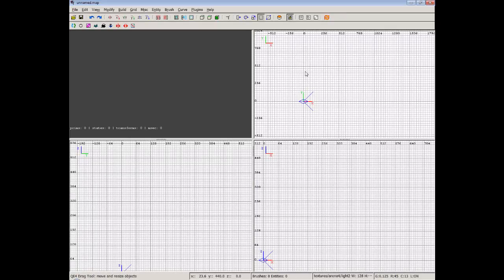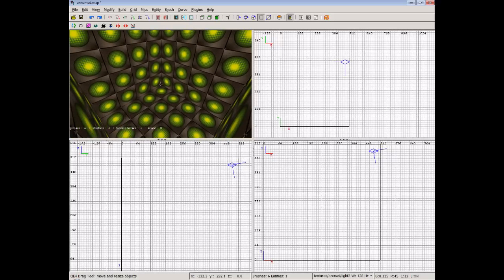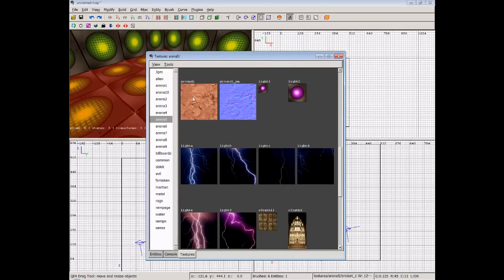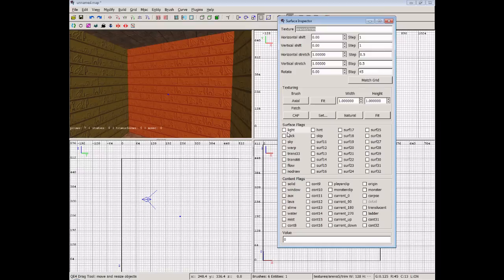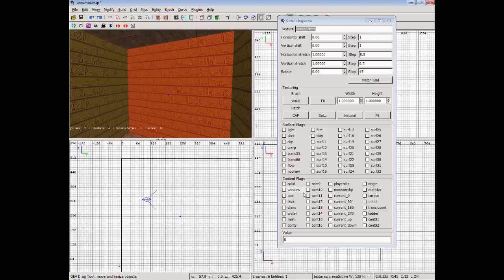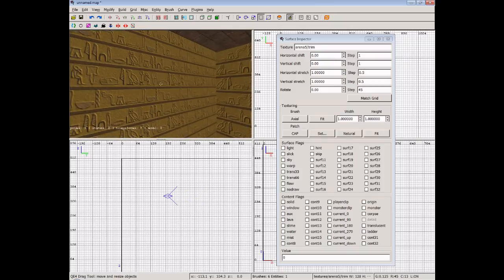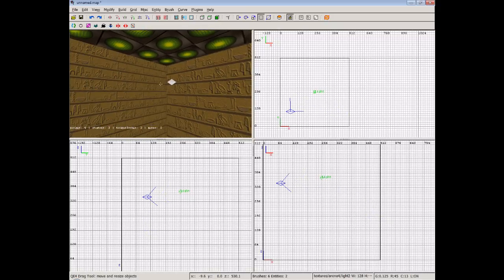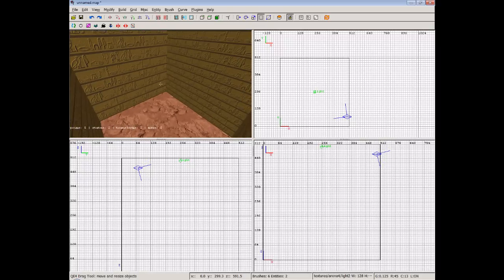Mapping in Net Radiant tutorial. Pt. 5 - Surface inspector (Alien Arena 2009)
In this video, we take a quick look at the Surface inspector within GTK/Net radiant, and talk about some of it's values.